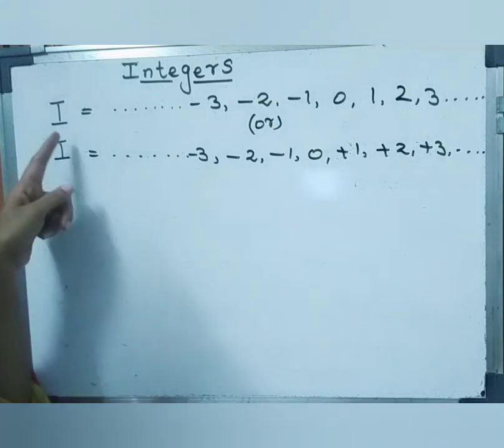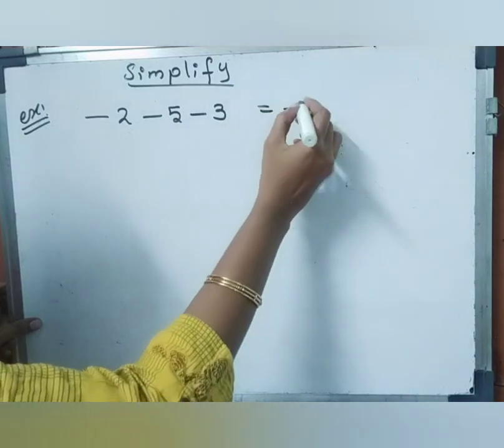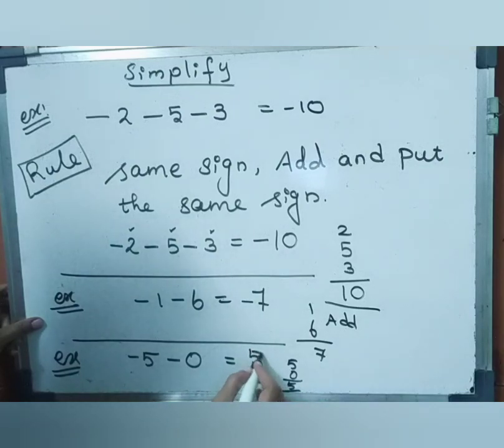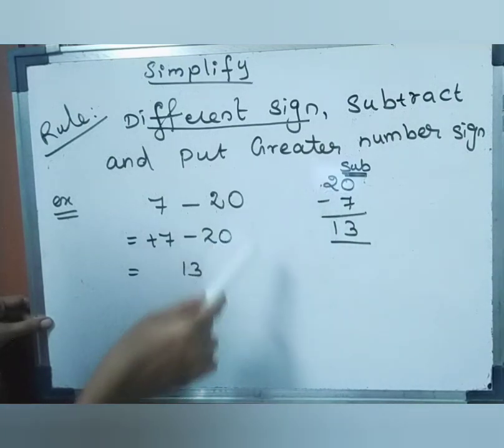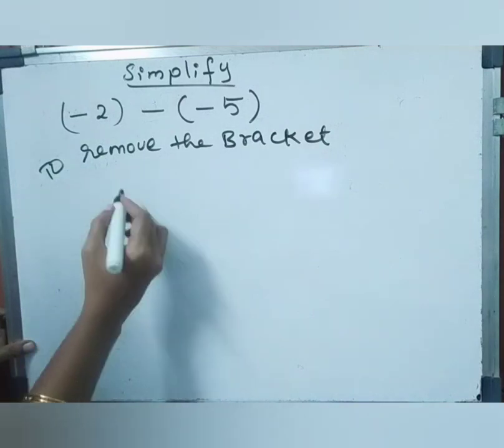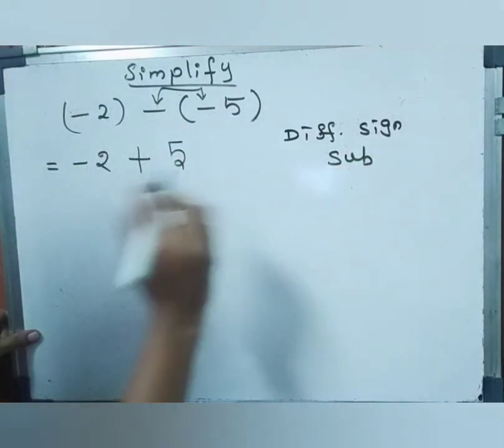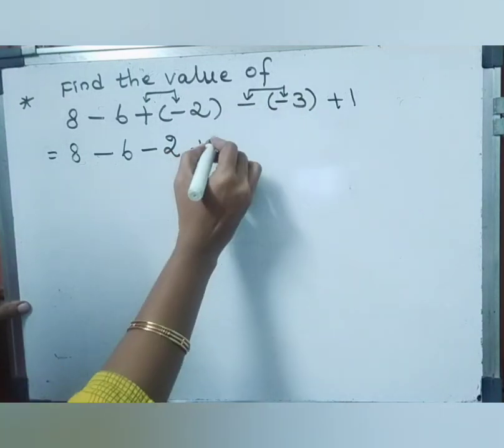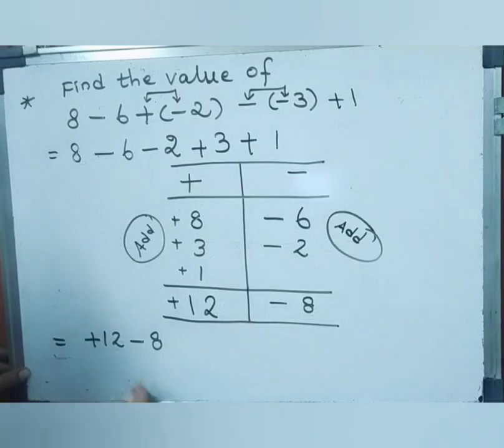INTEGERS SIMPLIFICATION (English)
An attempt to convey Mathematical concepts for upcoming generation 📚